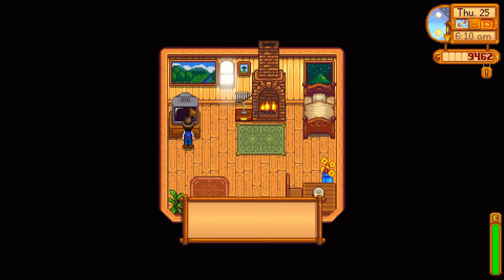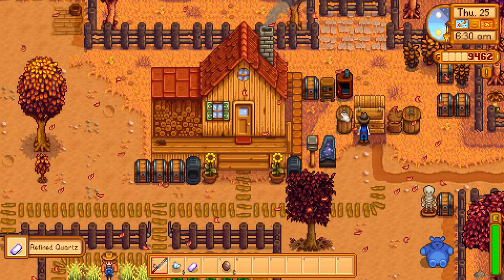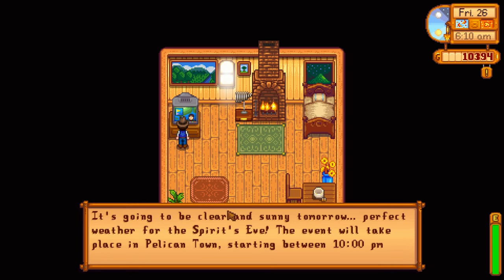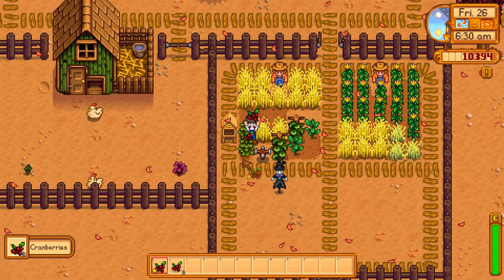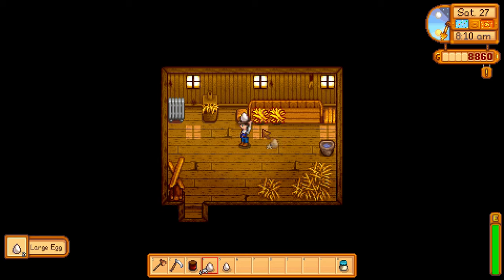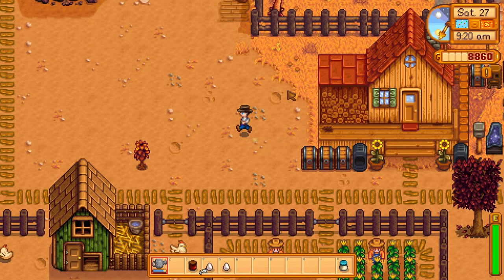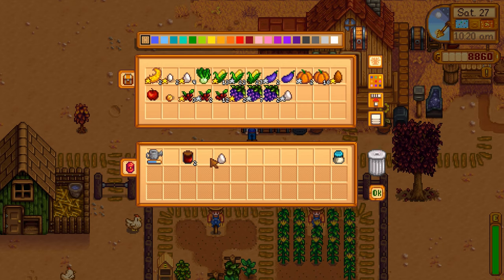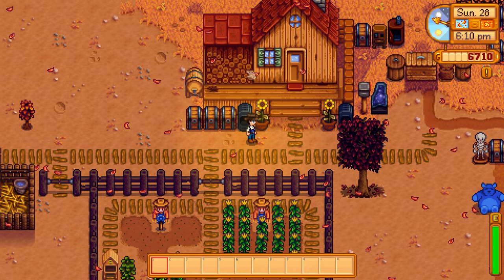The Perfect Gift | Starworld Farm | Se1 Ep22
Welcome back to another Stardew Valley let's play! Today, we had a productive day on the farm, tending to our garden and putting in more effort at the community center, where we earned some helpful rewards. The highlight was the Spirits Eve festival, where we braved the haunted maze and found a rare golden pumpkin! If I remember correctly, this item makes a fantastic gift for any NPC, so we’re excited to put it to good use.

💬 SERIES
► Season: 1
► Episode: 22

📌 CHAPTERS
0:00 - Introduction
0:10 - Planning the New Coop
3:07 - Mining Boulders
5:27 - Invitation to Spirit's Eve
8:26 - Gathering and Foraging
10:43 - Second-to-Last Day of Fall
13:43 - Spirit's Eve Maze Hunt
16:27 - The Final Day of Fall
18:06 - What to Watch Next